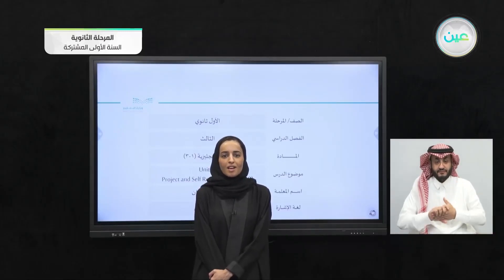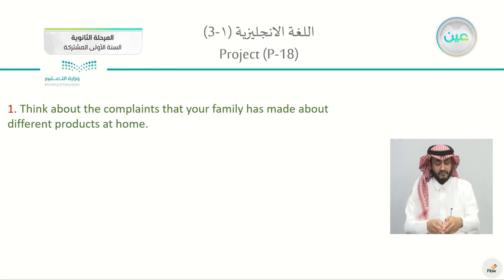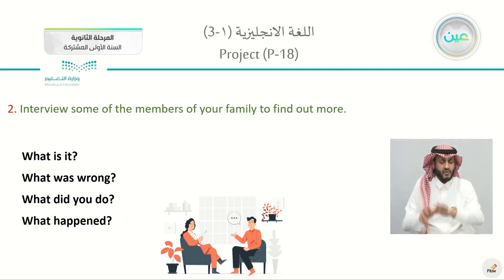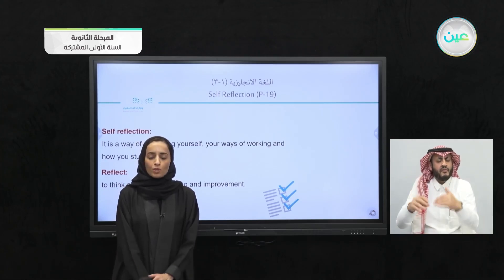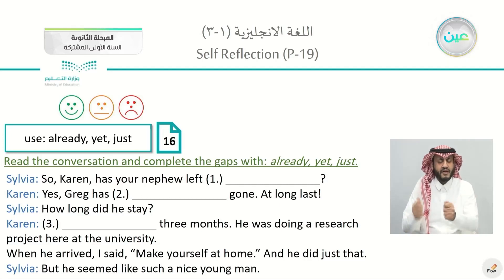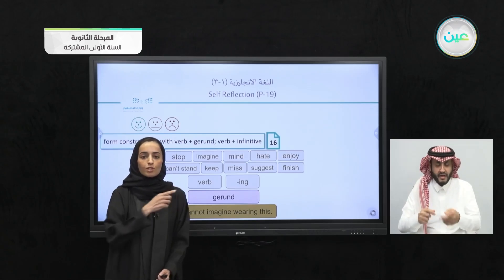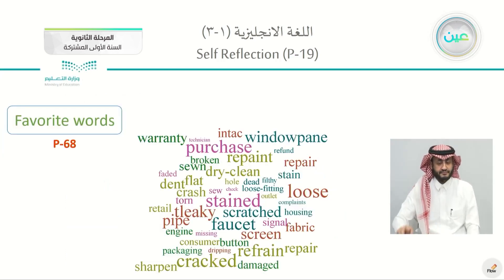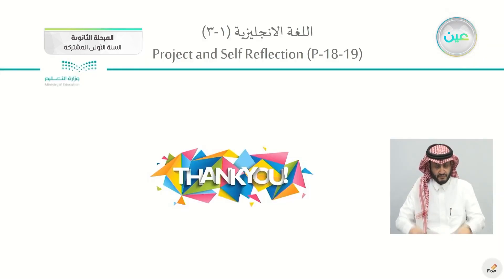"Unit-1Project and Self Reflection (p-18-19) - لغة إنجليزية (1-3)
الحصة الثانية - الأربعاء - الأسبوع الثالث - نظام المسارات (السنة الأولى المشتركة)